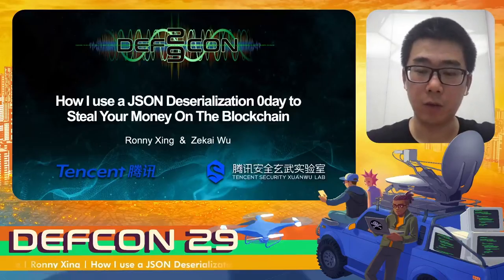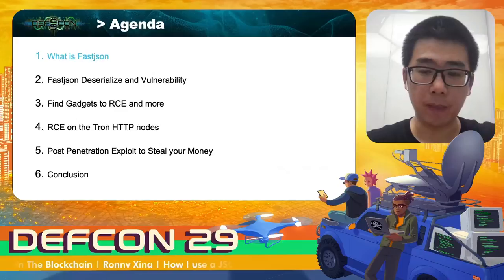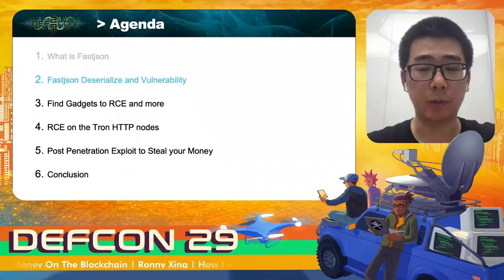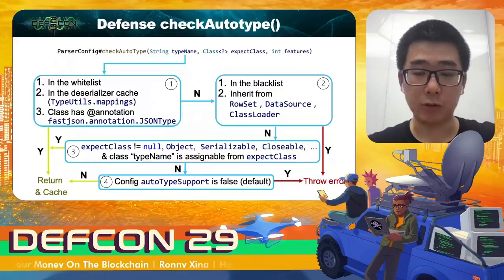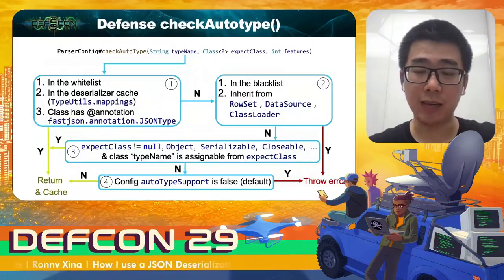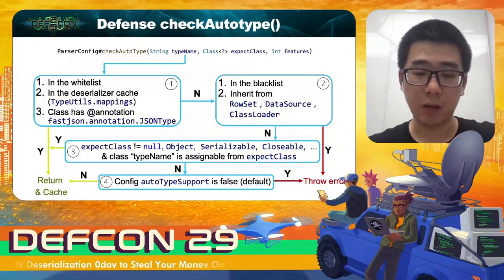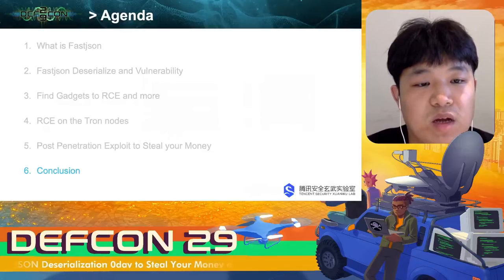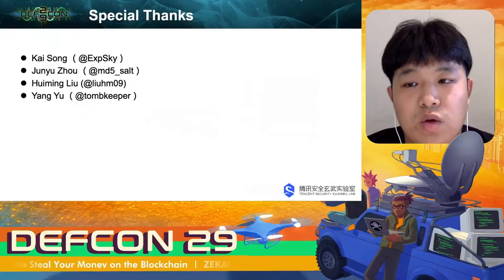DEF CON 29 - Hao Xing, Zekai Wu - How I use a JSON 0day to Steal Your Money on the Blockchain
Fastjson is a widely used open source JSON parser with 23'100 stars on GitHub. As a basic module of countless java web services, it serves hundreds of millions of users. We managed to find a way to bypass many security checks and mitigations by using the inheritance process of some basic classes, and achieve remote code execution successfully. We will disclose these high-risk and universal gadgets for the first time in this talk.

Now, we can control many important websites and affect millions of users. Let's make things more interesting. We found that this fastjson vulnerability affect a multi-billion-dollar blockchain. We designed multiple complex gadgets based on the features of the blockchain, and exquisitely achieved information leakage and pointer hijacking. Putting all these gadgets together, we achieved remote code execution on the blockchain nodes.

However, generally after remote code execution, we seem to have no better exploit method other than the 51% attack, which will lead to serious accounting confusion. After a detailed analysis of the architecture design of the public blockchain, we found a way from RCE to steal the public blockchain users' assets almost without any notification.

To the best of our knowledge, this is the first published attack case on the realization of covertly stealing user assets after RCE on the public blockchain nodes. We will propose a more covert post penetration exploit method for public blockchain nodes in this talk.

Blockchain is not bulletproof to security vulnerability. We will show you how to use classical web vulnerabilities attack the blockchain and how to steal real money from the decentralized cyber world.